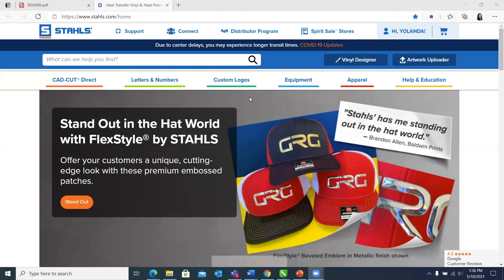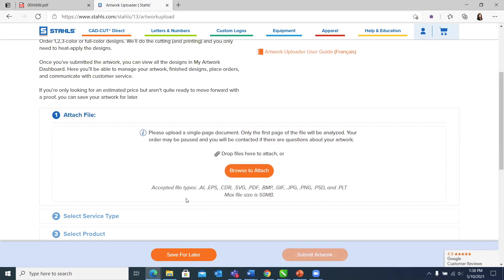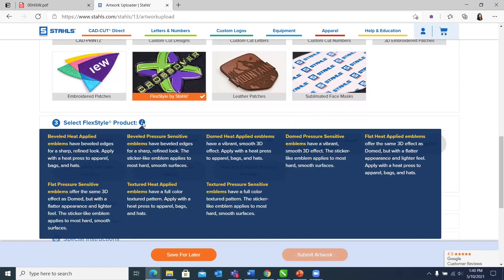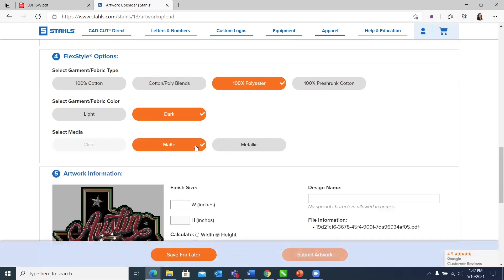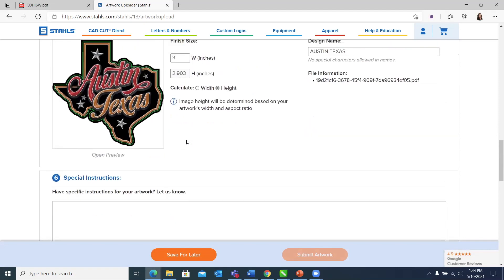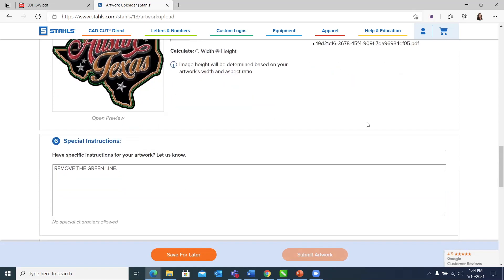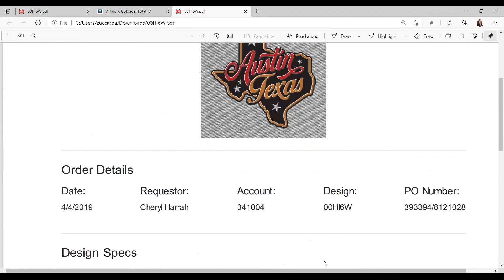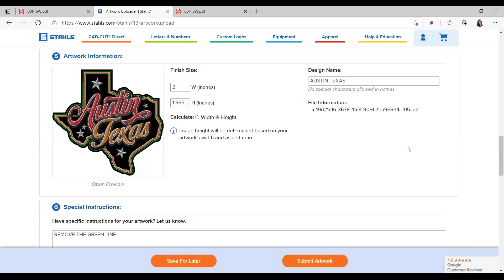How to Easily Upload and Order Artwork for FlexStyle® Logos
Learn how you can easily upload your custom artwork and order premium FlexStyle® logos in a matter of minutes! Watch as Allison walks you through the process of using the Artwork Uploader on Stahls.com to properly upload your artwork and build your custom logos order to perfection.

To get started with uploading your own artwork for FlexStyle® Logos visit Stahls.com